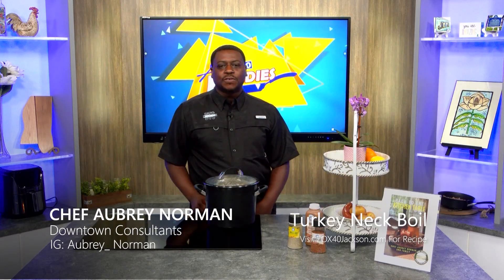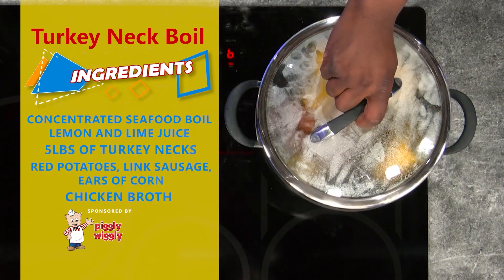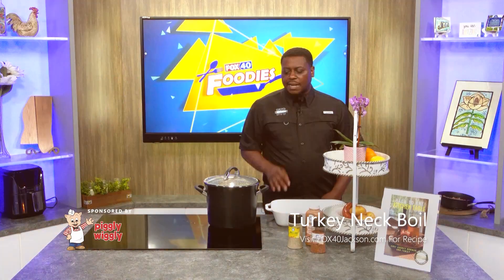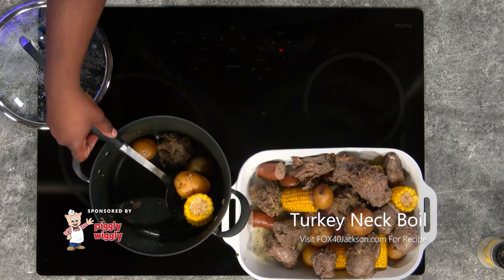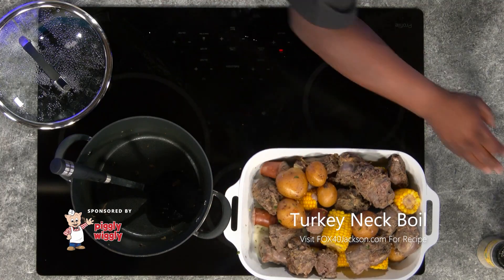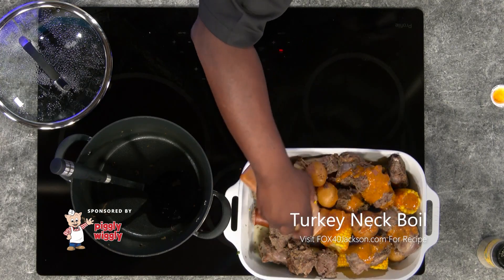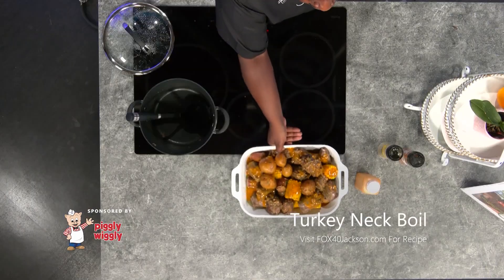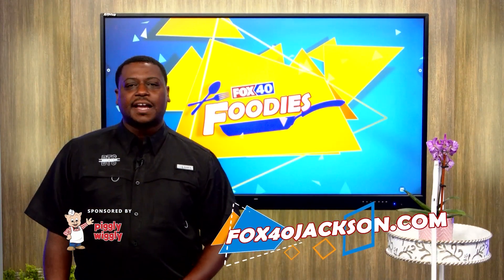Fox40 Foodies: Turkey Neck Boil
Tune into WDBD FOX40 every Thursday at 7AM and watch Chef Aubrey in the kitchen create fast family-friendly meals for 30 minutes under $30. Visit fox40jackson.com for more recipes!